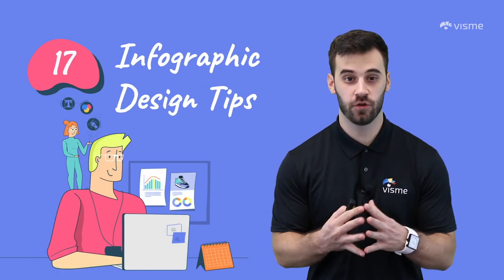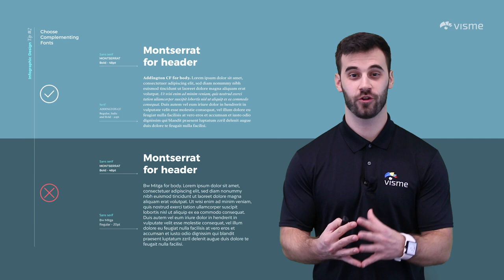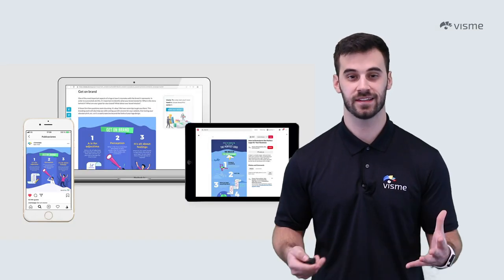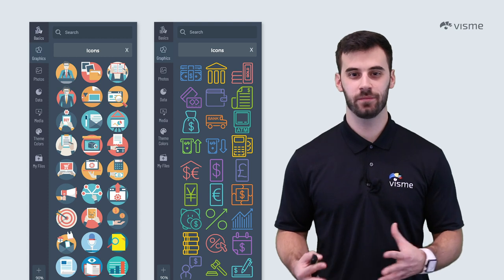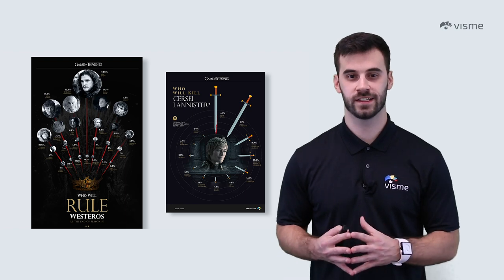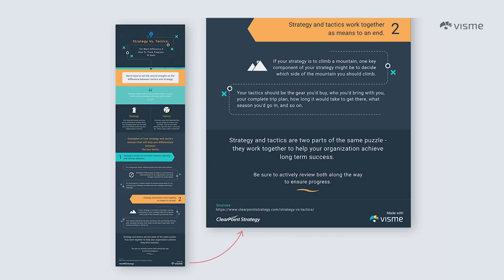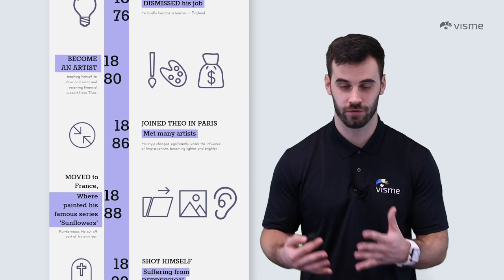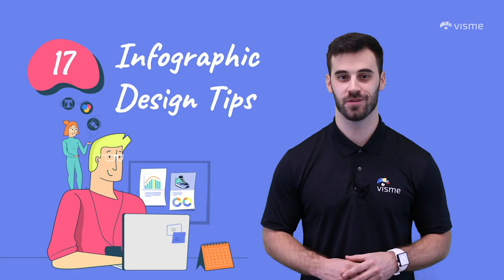17 Infographic Design Tips Every Marketer Needs to Know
Infographics are powerful marketing tools, but you need to know proper infographic design tips. You don't want to create a cluttered, hard-to-understand infographic when the goal is to simplify information. Watch this video and get started with Visme

So you're working to add infographic design to your marketing strategy. That's great! But simply throwing the idea of infographics into a campaign isn't enough.

You need to plan out your infographic, brand it to match your company and put a huge emphasis on your infographic design so that it stands out to your audience and generates shares.

But don't worry! That's exactly what we're here for.

We've put together a list of our top 17 infographic design tips to guide your design process and ensure your end product is something that you can be proud of and that your audience will love.

By watching the above video, you'll learn all about the following infographic design tips:
1:00 Select and Infographic Title
1:49 Choose Complementary Fonts
2:30 Create Your Own Graphics
3:17 Specify Your Infographic Design Medium
3:48 Use a Premade Color Palette
4:27 Be Mindful of The Infographic Flow
5:10 Avoid Flat Design
5:55 Use Complementing Images
6:29 Rule of Thirds
7:15 Size and Scale
8:05 Alignment
8:37 Sources and Contact Details
9:07 Mix It Up
9:48 Use Color Strategically
10:28 Sometimes, Less is More
10:59 Use Sticky Notes and a Whiteboard
11:27 Stay Inspired

Simply tune in to this brief, 12-minute video lesson to learn all about how you can make your infographic design work for you.

Get started today by choosing a template right inside Visme that you can customize to fit your brand and your message

To learn even more, check out the blog post version of this video